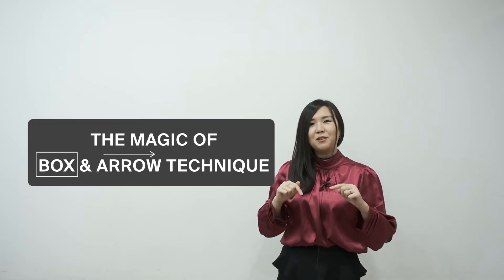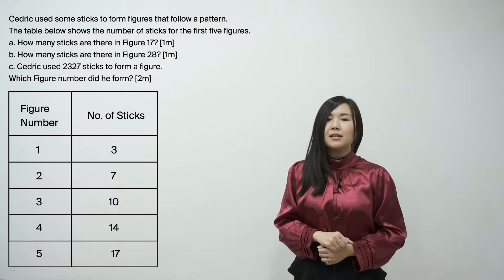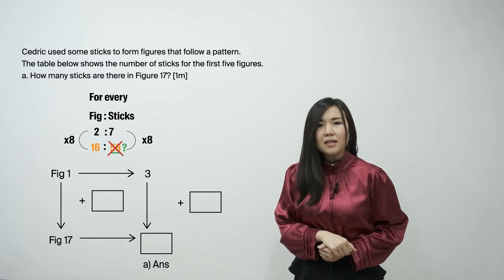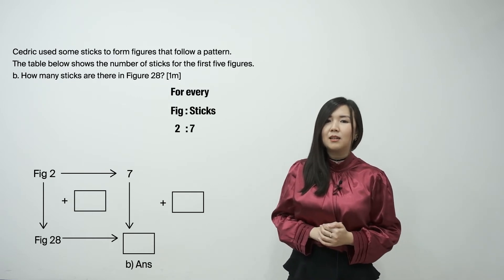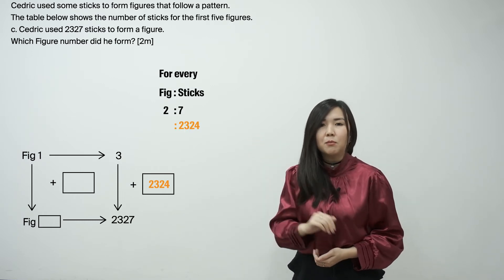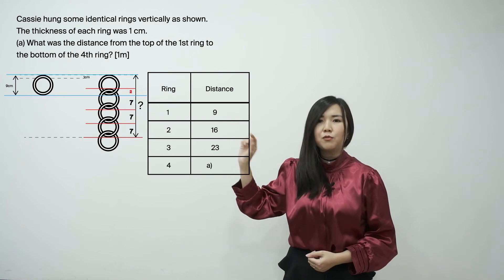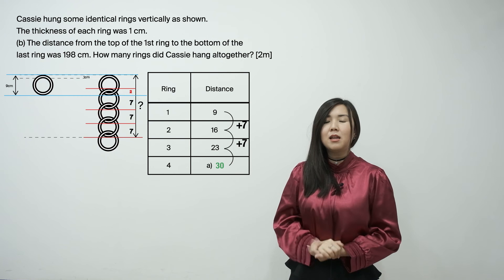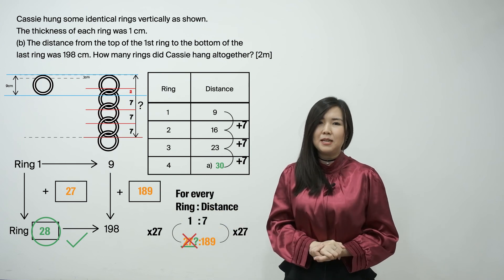Box and Arrow Technique to score for Number Pattern Questions in PSLE Math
Watch this video on Box and Arrow Technique to avoid common mistakes in Number Pattern!